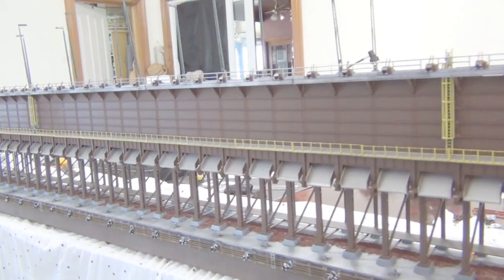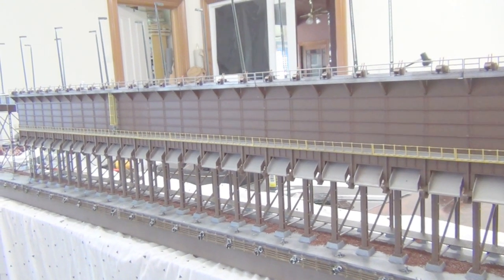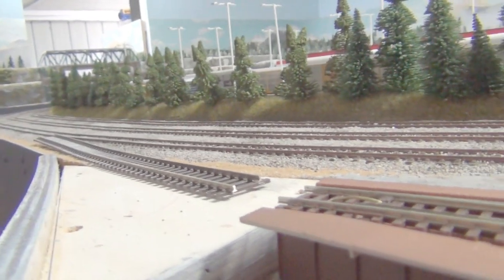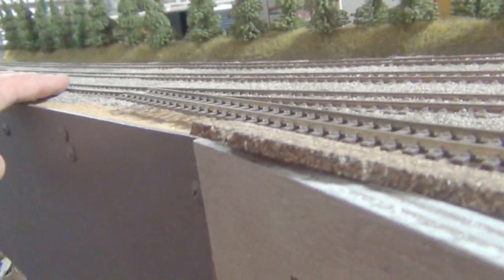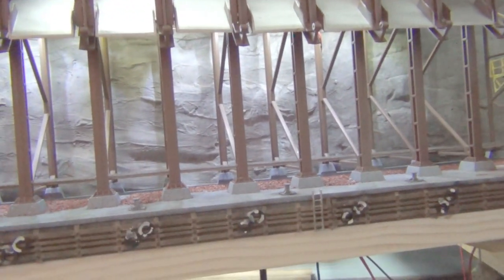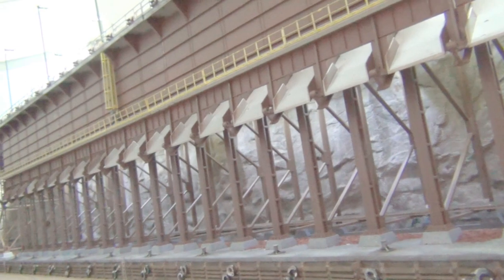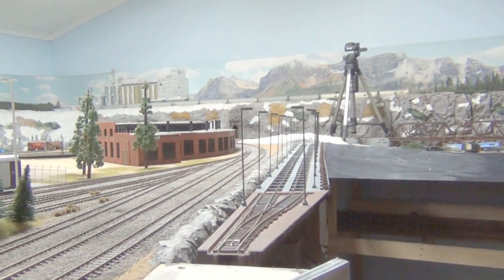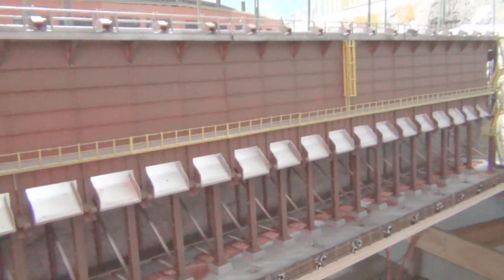Building The Walthers Ore Dock Part 11 "Ore dock On The Layout"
Just putting the ore dock in place.